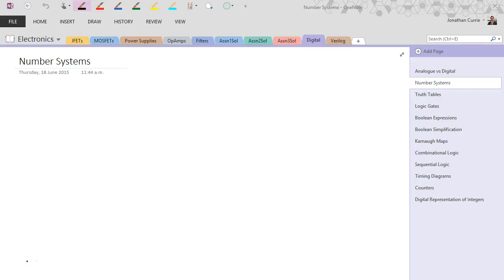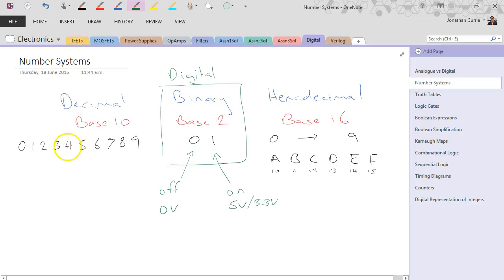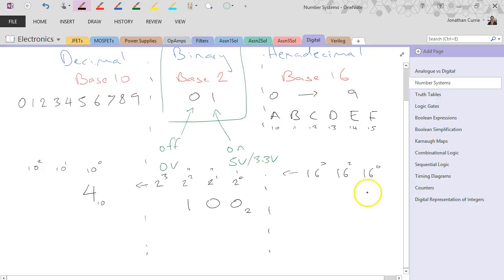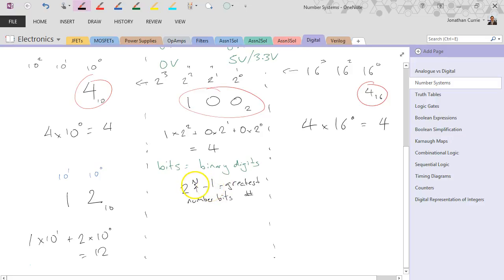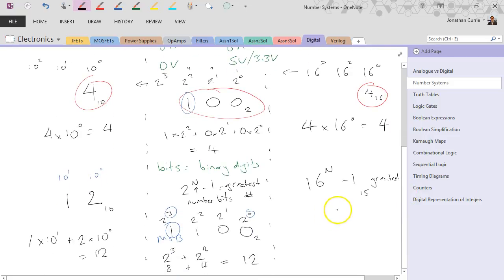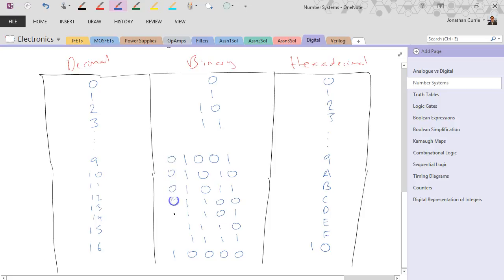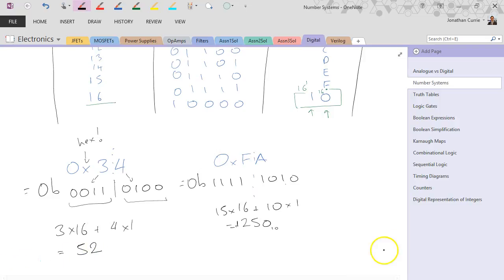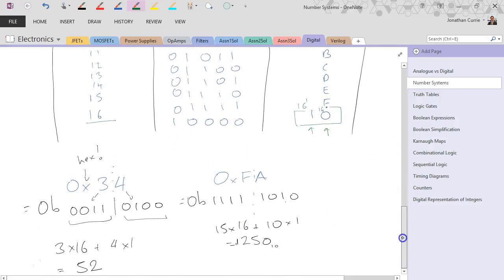Digital Electronics: Number Systems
Covers the three main number systems used in digital electronics; decimal, binary and hexadecimal and how each form is used. Also includes examples on how to convert between the different systems.